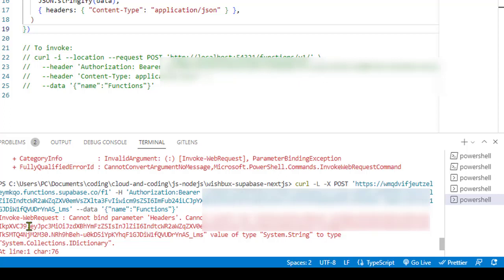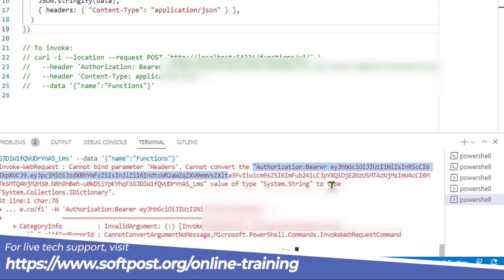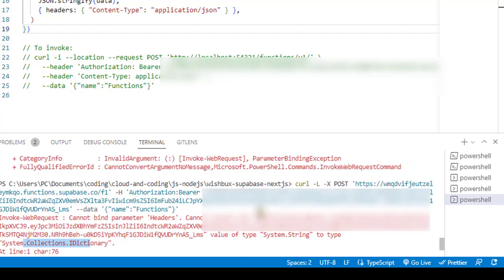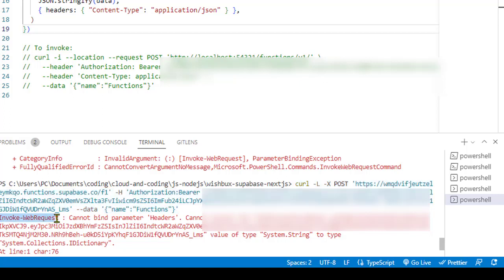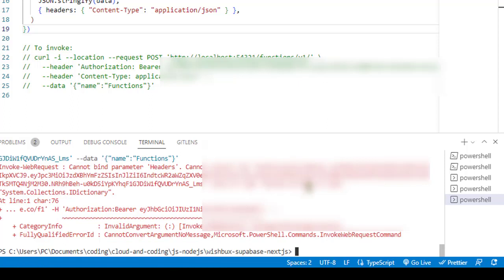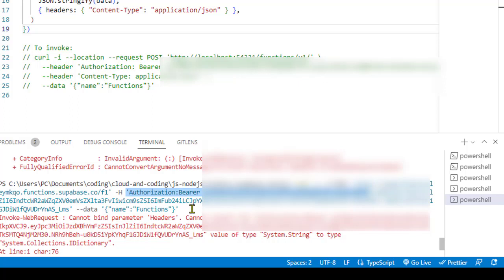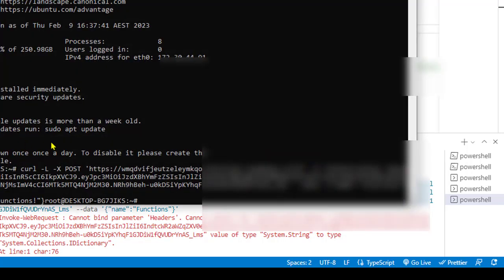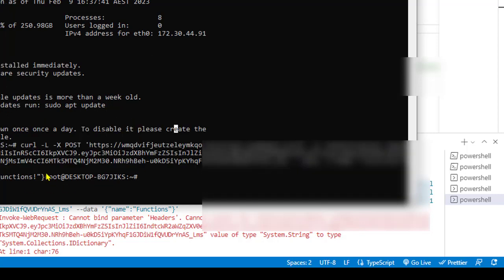Invoke-WebRequest - Cannot bind parameter 'Headers' - Curl command in windows not working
Cannot convert the value of type System String to IDictionary

My Gear